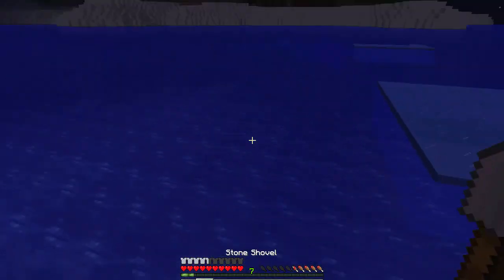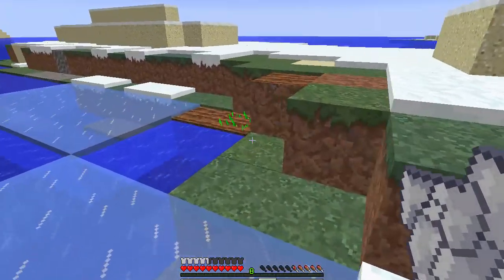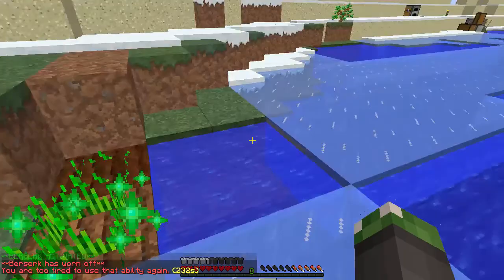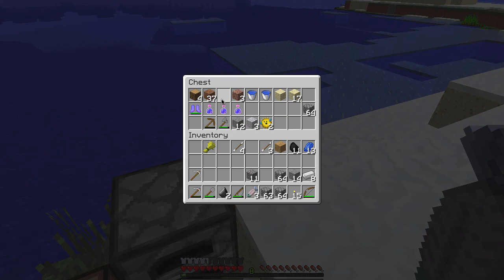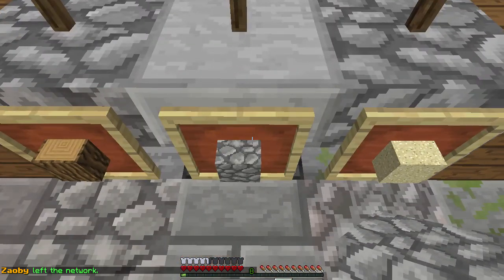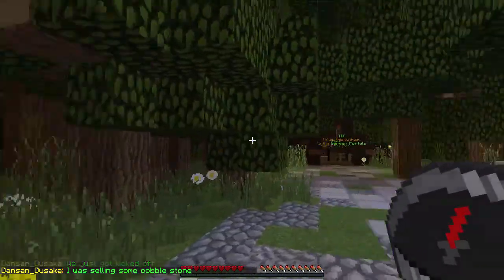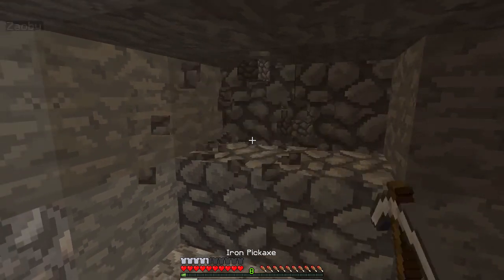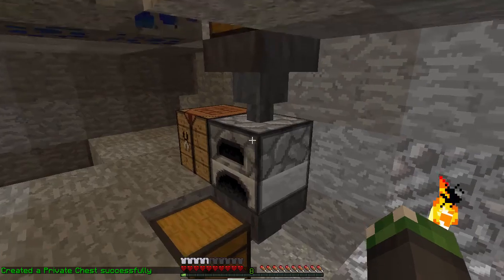Zaoby Server BETA TEST - Wootaboots S3E1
The Zaoby server is in beta, which of course means we're finding bugs and not just playing around. We're very privileged to be allowed onto the server before launch. However we are having great fun 'testing' :D

Being in survival is always hard for the first day, and now as we've been evicted from our build plot, it's hard to know where to move to. We're beginning to understand the culture of how the server community is going to work, and we're really looking forward to this generation of the server.

Leave us a message! How long until Dansan and Oldboy die?!